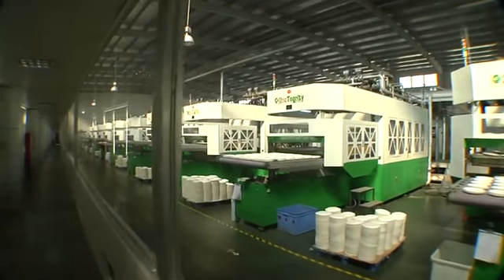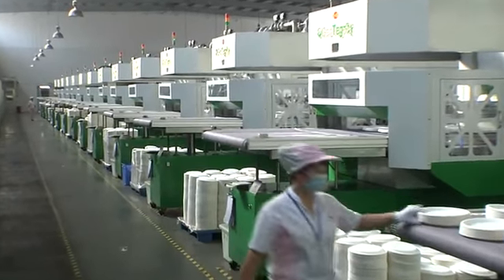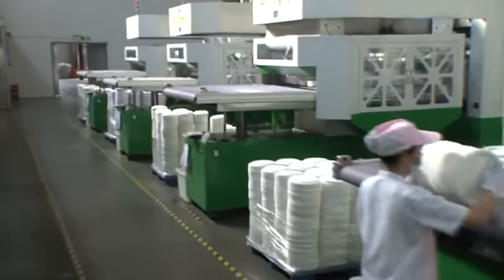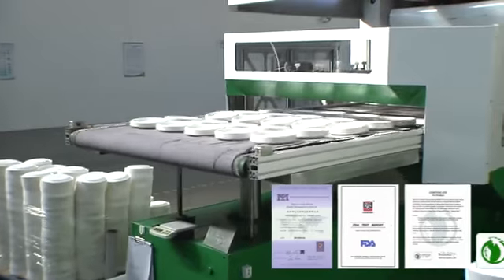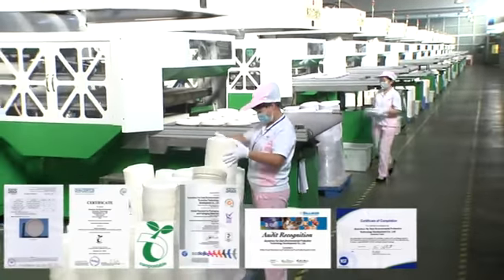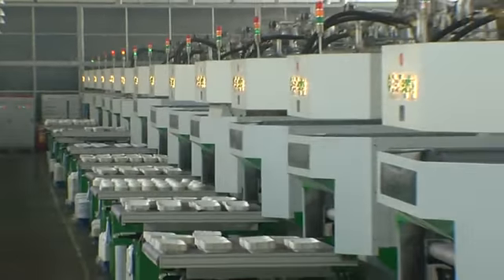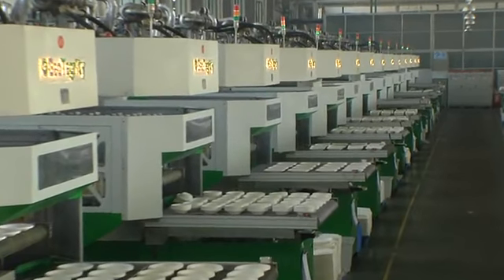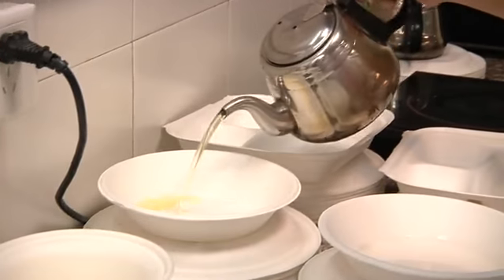Environmentally friendly green degradable plant fiber tableware production line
Environmentally friendly green degradable plant fiber tableware production line, welcome to order!